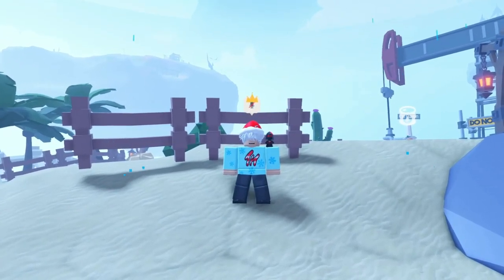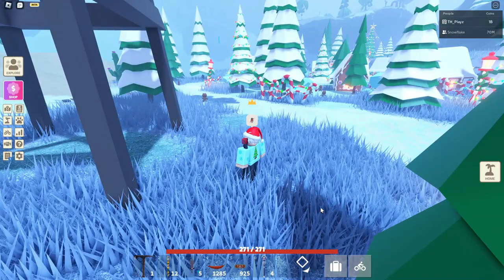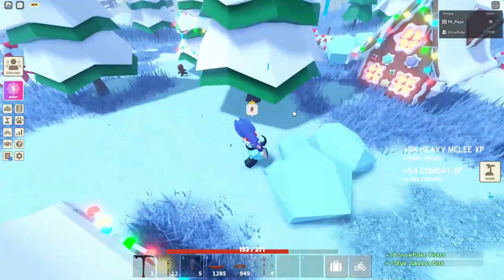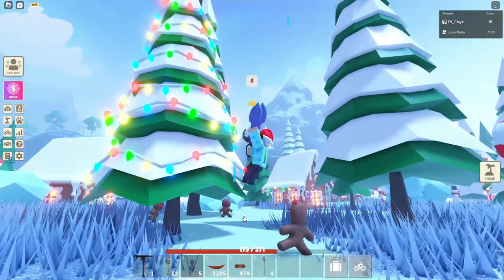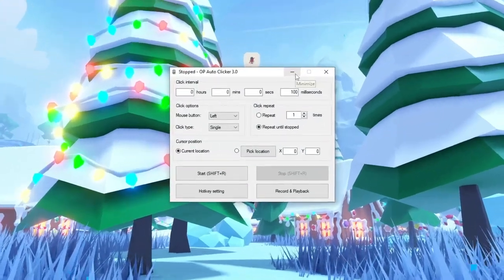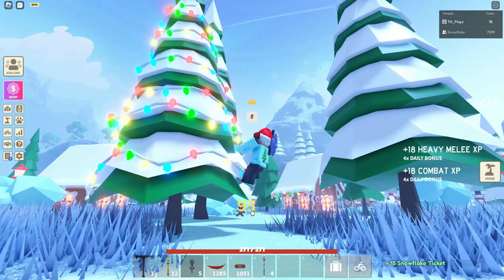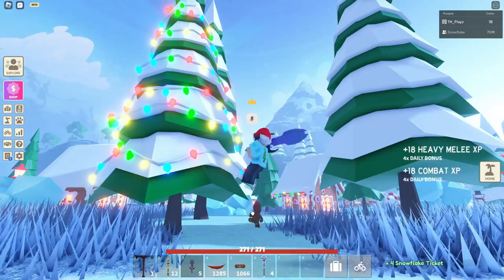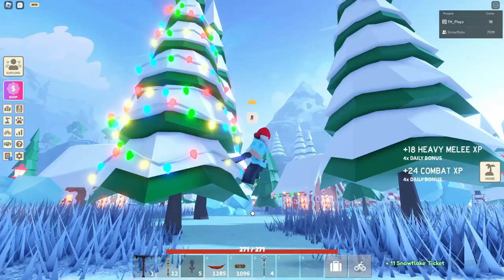The Best Method To Get Snowflake Tickets In Roblox Islands!